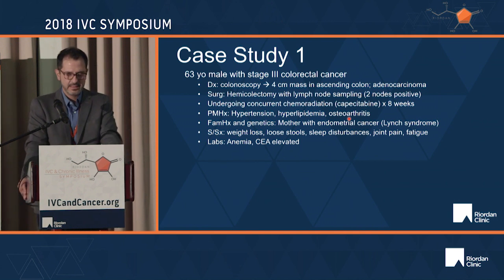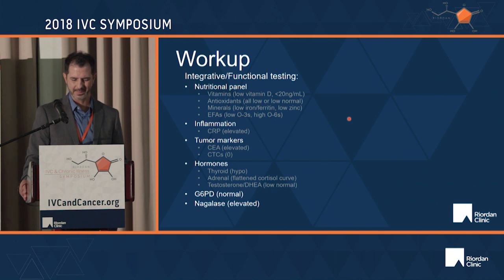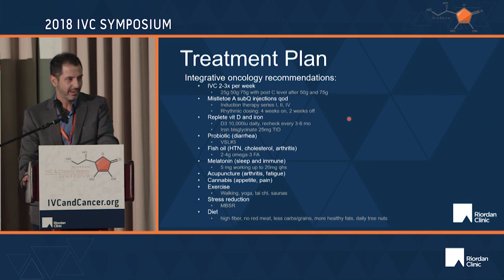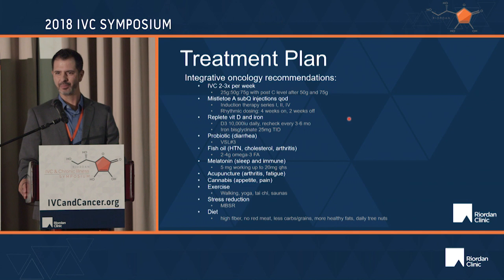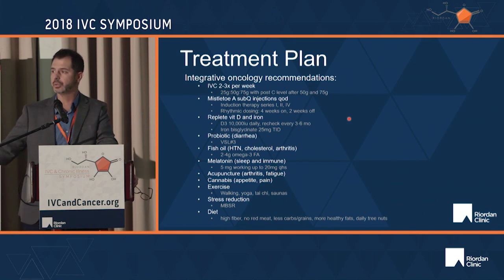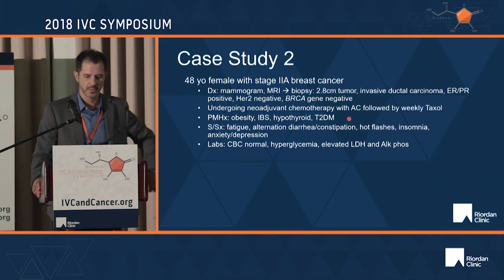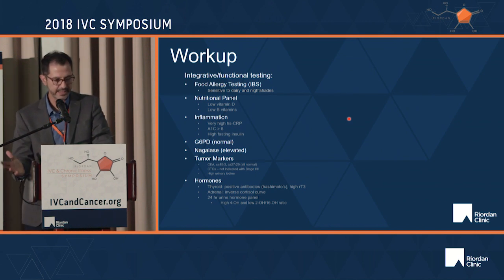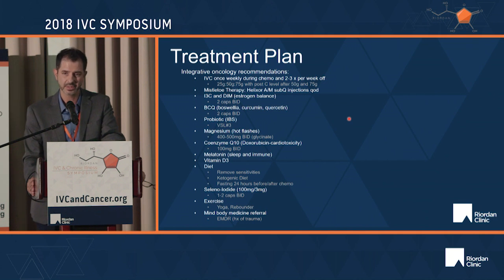Case Studies from a Certified Naturopathic Oncologist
Speaker: Lucas Tims, ND, FABNO

This presentation was recorded live at the October 2018 IVC and Chronic Illness Symposium hosted by the Riordan Clinic. To find out more about the Riordan Clinic

To learn more about the next IVC Academy or IVC Symposium please visit: IVCandCancer.org